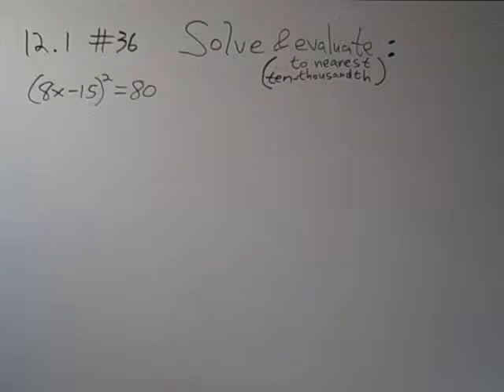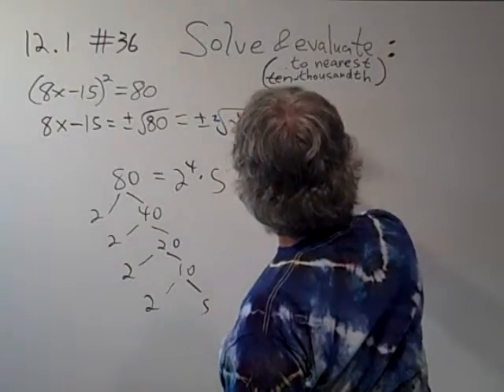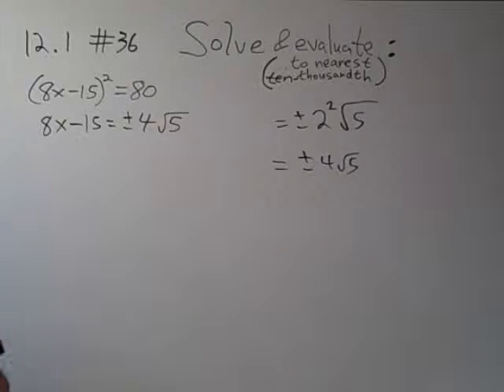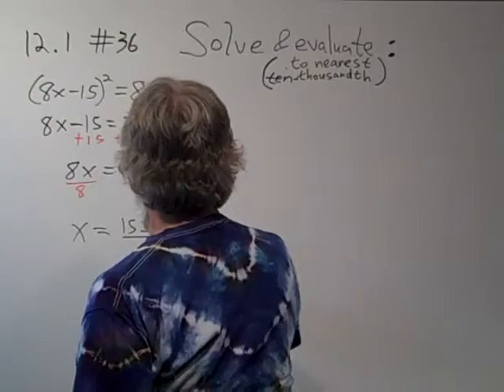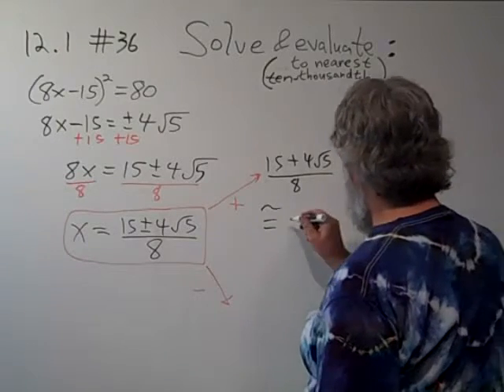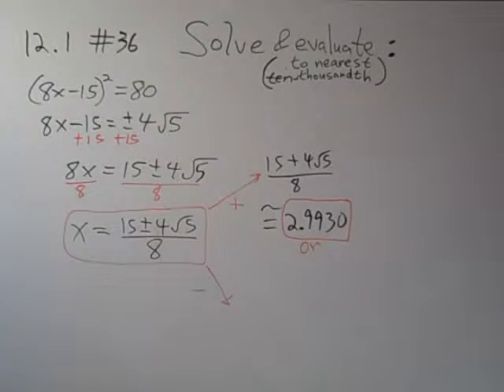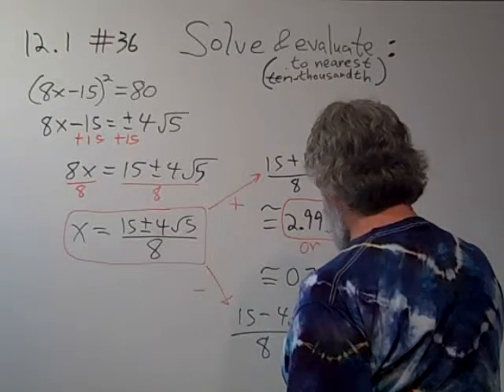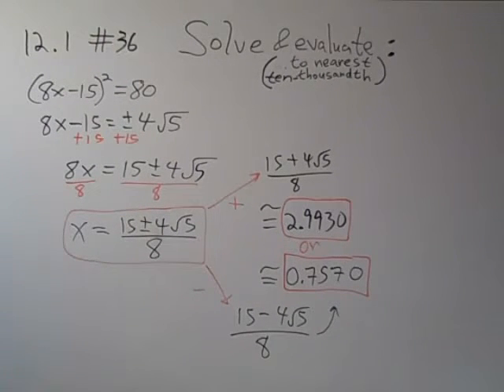BA 12.1 36